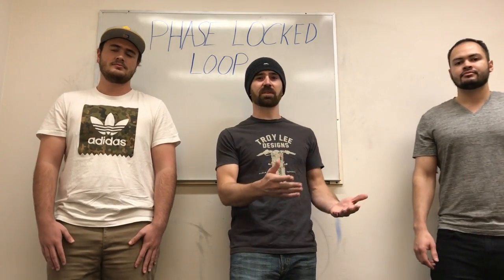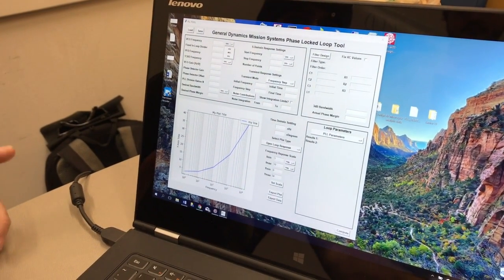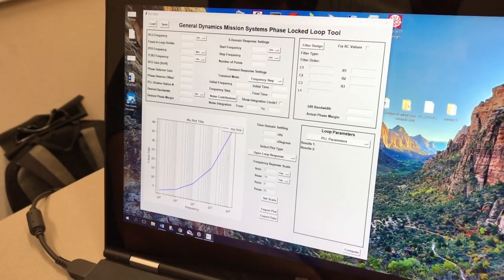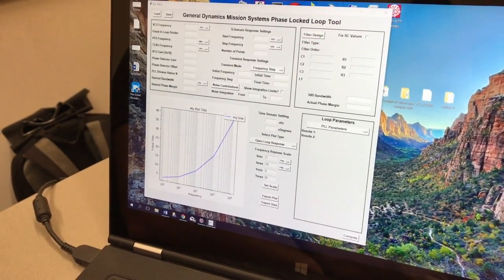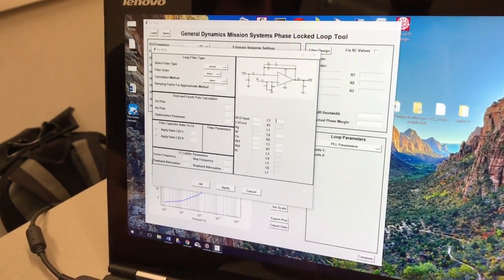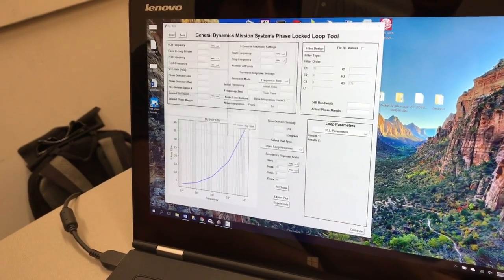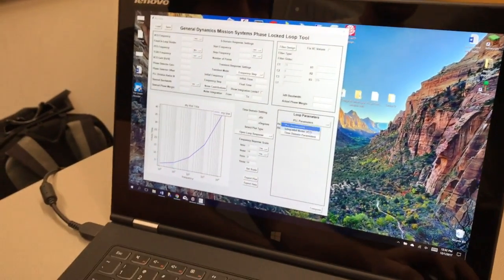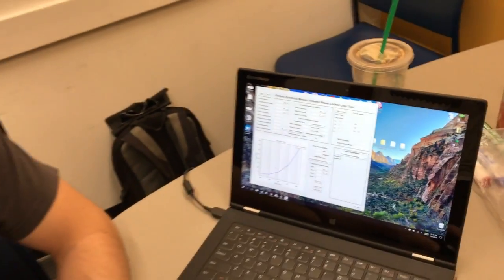Senior Design Progress Report 2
Team 29: Group Members: Eric Roden, Timothy Joyce, Huber Basurto